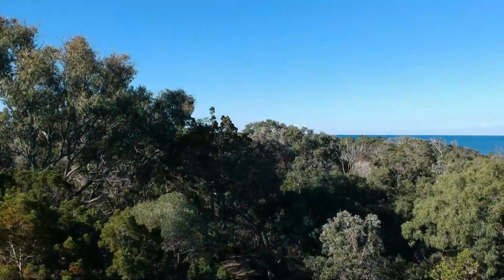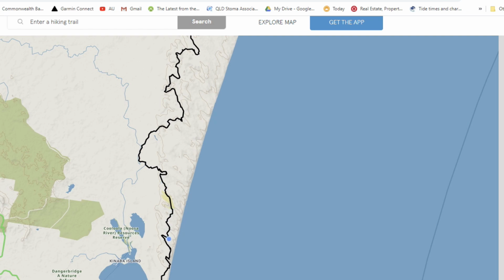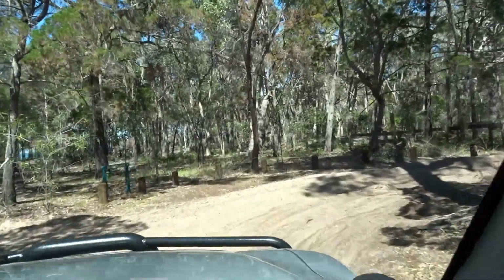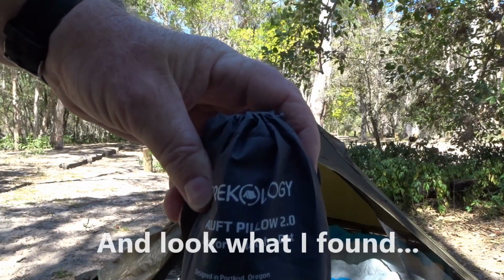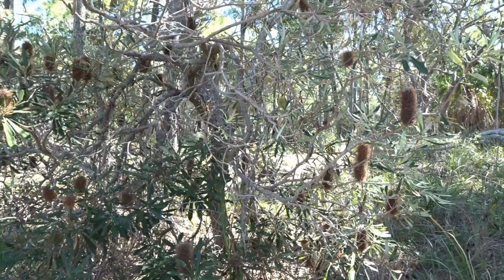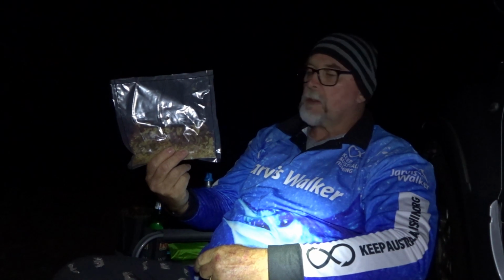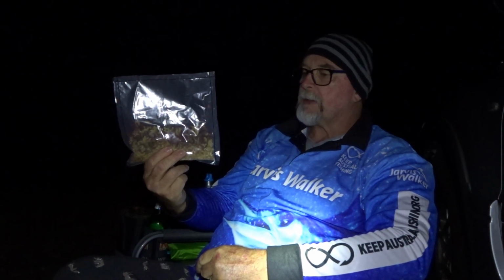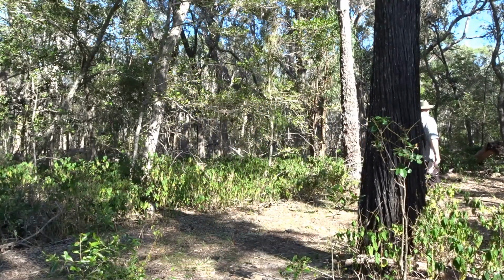Burrum Point Overnighter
Planning to do a hike didn't suit this week. I tackled something I don't like doing, and that was a drive to my camping location.
It did involve a small bit of 4wding, I and my Ol' Paj are up for that.
But with beach views, ocean breezes and an abundance of bird life (the feathered variety...lol), who couldn't pass up the opportunity.
I headed to Burrum Point Campgrounds for the night. I needed to get out of the house and I wanted to test some new gear out.
The gear I bought is to take with me on my upcoming multi-day hike along The Cooloola Great Walk. Five days hiking along pristine coastline...anyway that's for another video.
At Burrum Point I tried out some of the walking trails. I went in search for The Bird Hide, but did I find it?
Sit back with a beer and I hope you enjoy this slightly longer than usual video.

Video and Audio Recorded -
Sony Cybershot DSC HX90V
Sony HDR AS50
Samsung 20 Plus